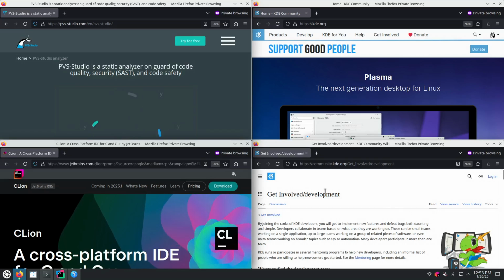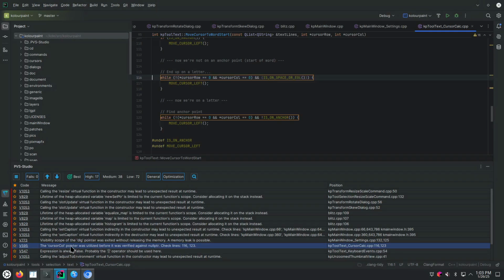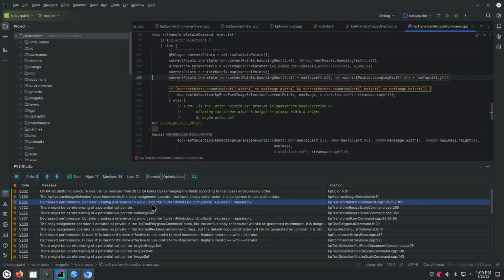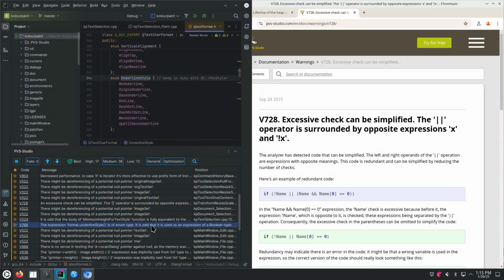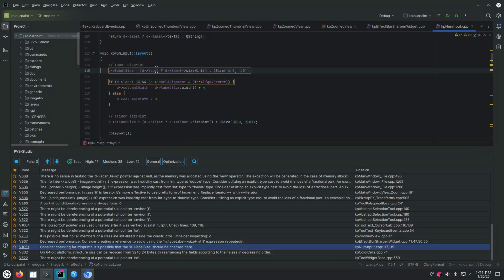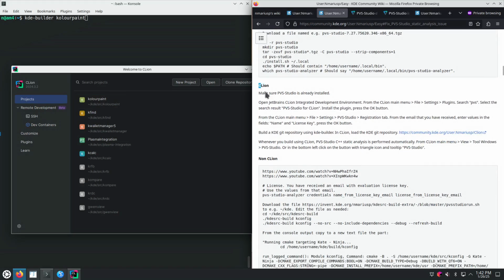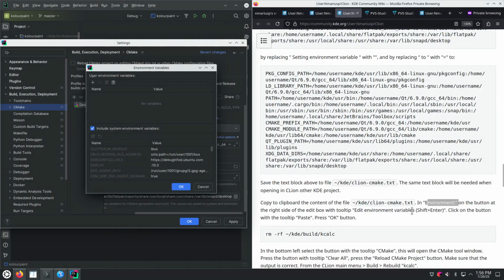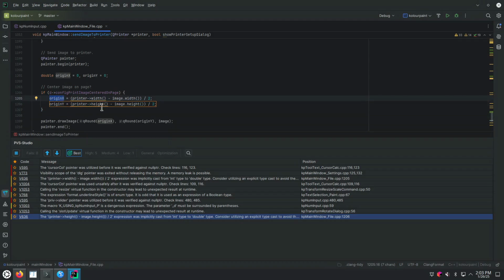PVS-Studio and CLion for KDE development tutorial - January 2025 - 73e2aad6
PVS-Studio is a C++ static analyzer. It will find issues in KDE git repositories. PVS-Studio integrates with JetBrains CLion C++ IDE.